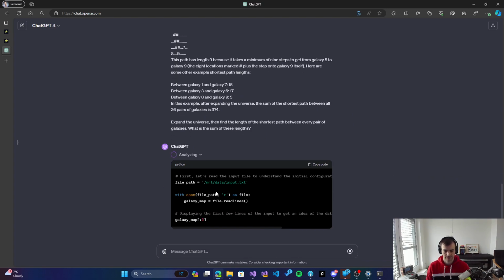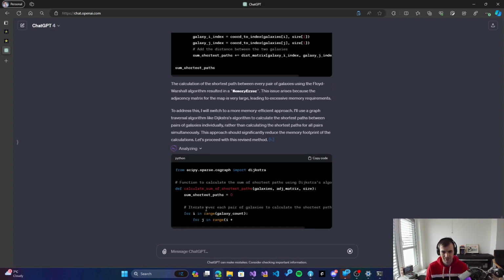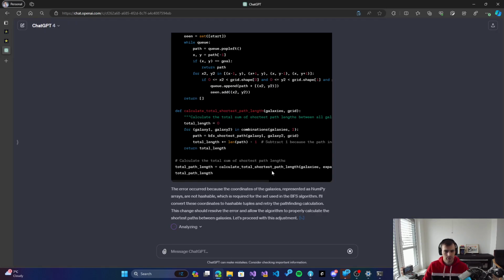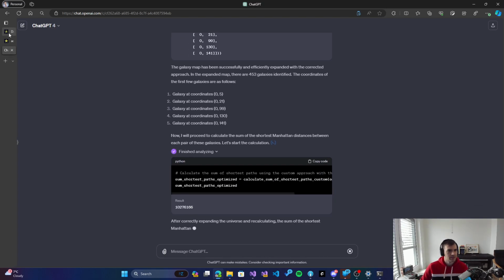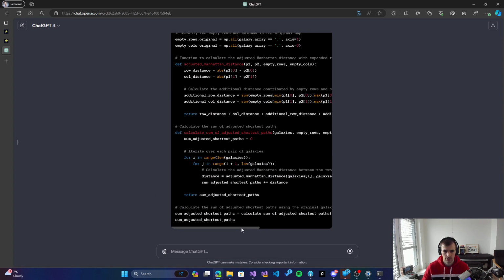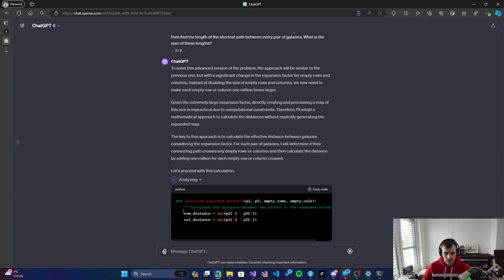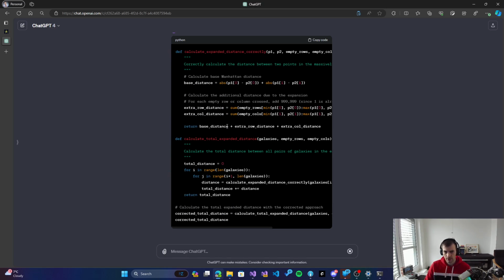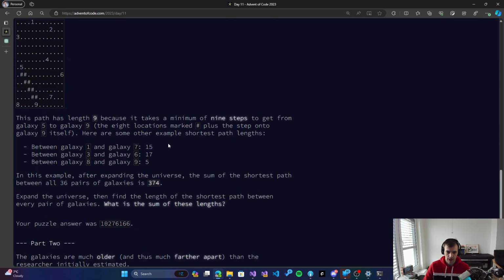ChatGPT vs. Advent of Code 2023 Day 11: Cosmic Expansion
Can ChatGPT figure out how the cosmos expands? Let's see!

Contents:
0:00 - Intro
0:10 - Part 1
8:35 - Part 2
16:45 - Summary